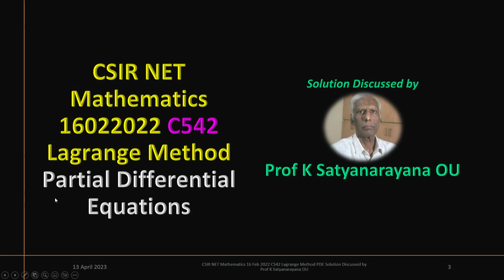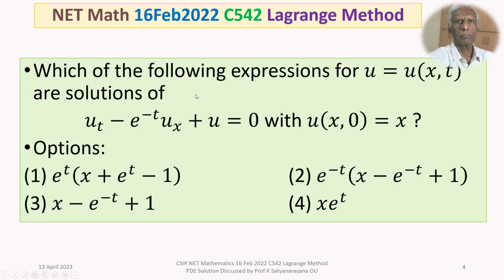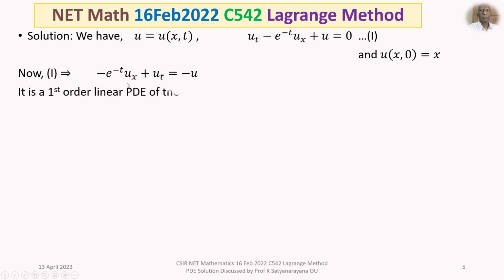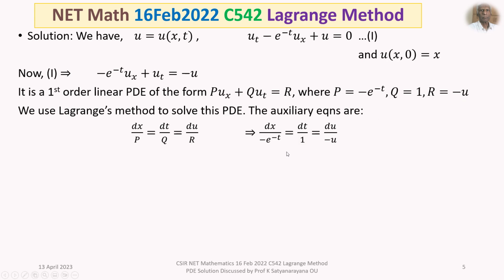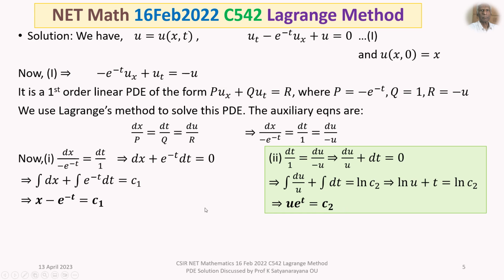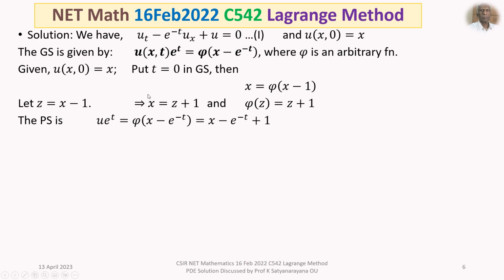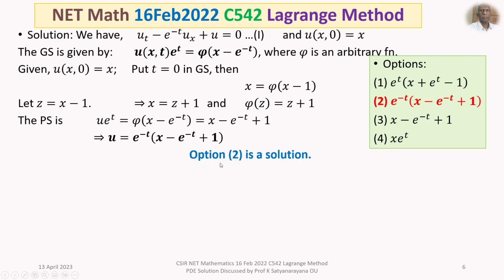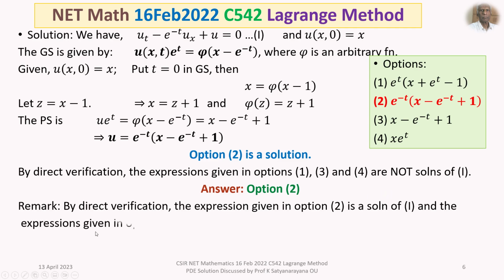CSIR NET Mathematics 16 Feb 2022 C542 Lagrange Method PDEs Soln Discussed by Prof K Satyanarayana OU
The solution of a problem from the section Partial Differential Equations, that appeared in CSIR NET held on 16022022, is discussed in detail. The problem is to find the solutions of a given first order linear PDE.